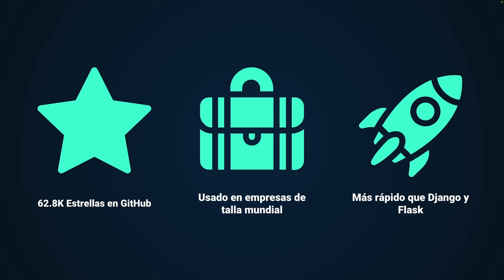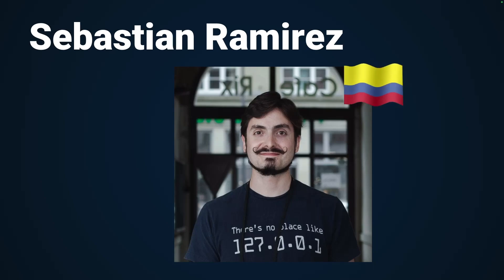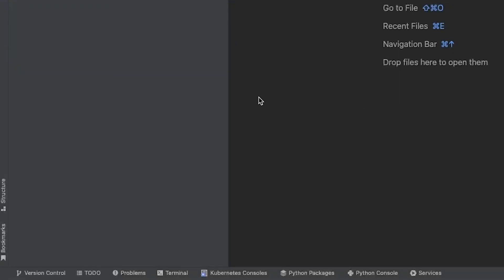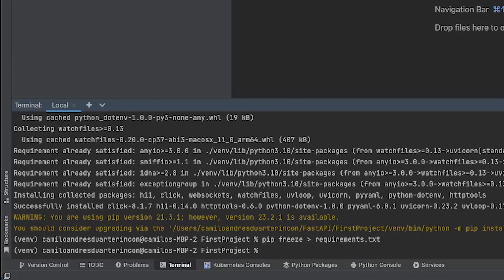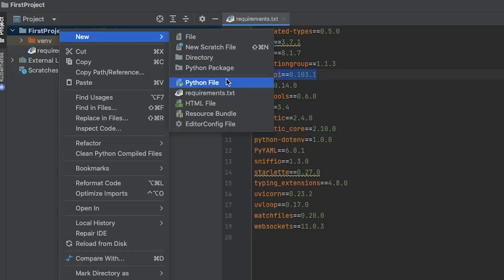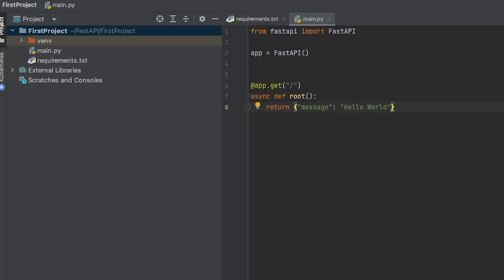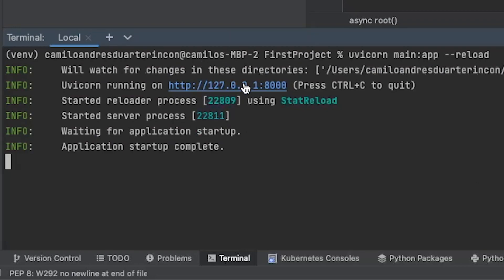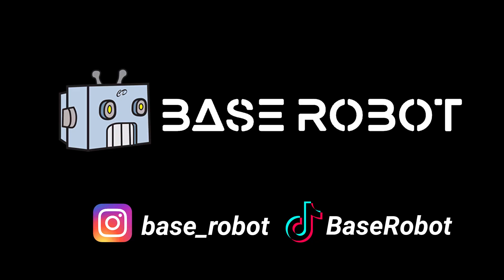What is FastAPI - Create your first API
In this video, I'll teach you what Fast API is and we will create your first API from scratch.